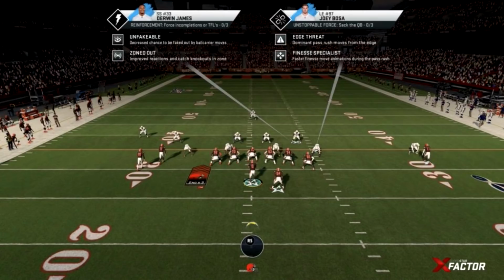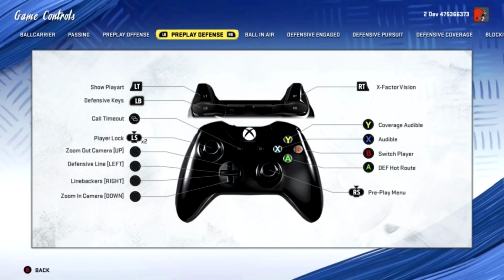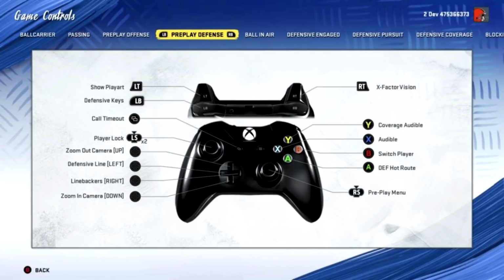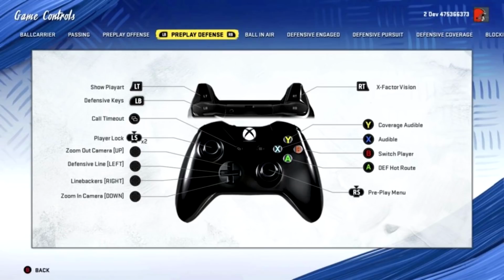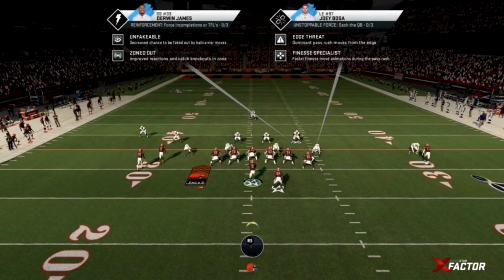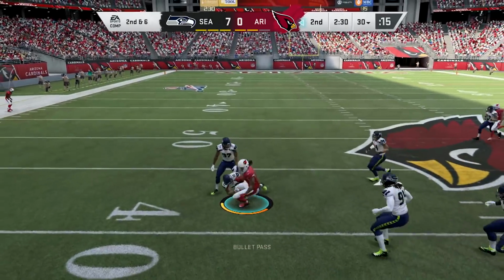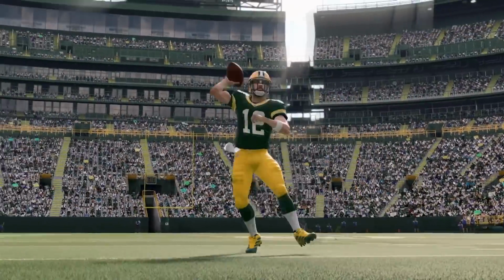EA Just Made Some Changes To Madden 20 - More New Features Added!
Madden 20 comes out next week, but today we learned about some new features that were just added to the gameplay and franchise mode! We've got Madden 20 gameplay changes, Scenario Engine changes for Franchise & more.